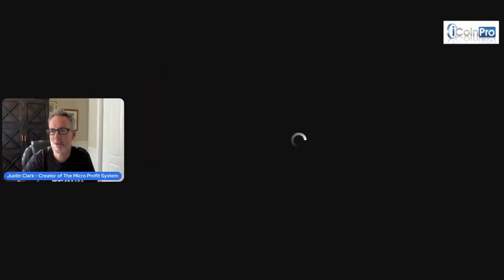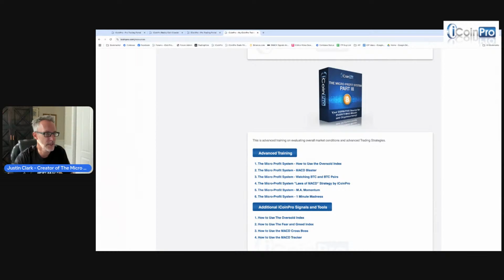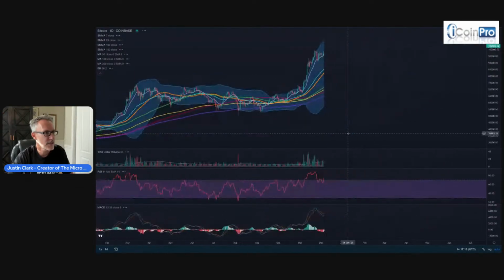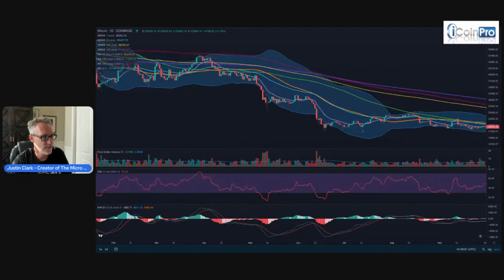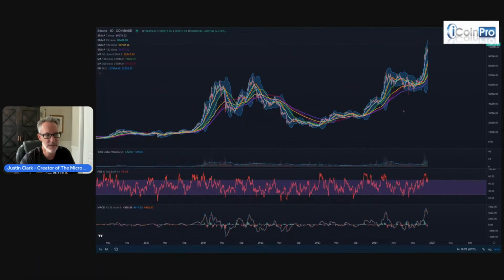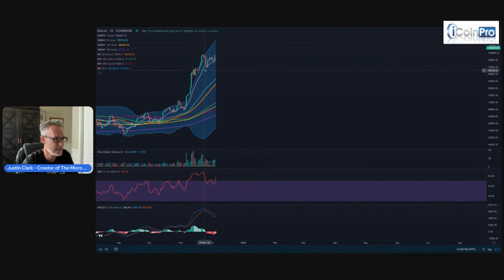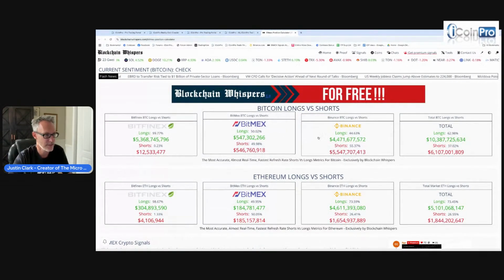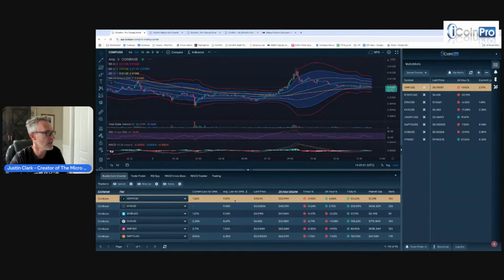iCoinPro Morning Market Analysis for Bitcoin and Crypto. December 5th, 2024